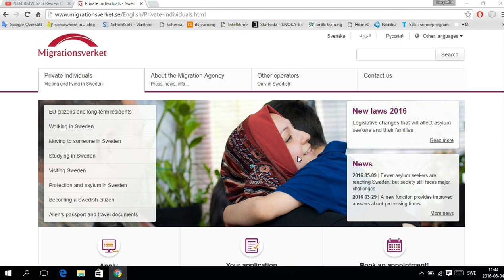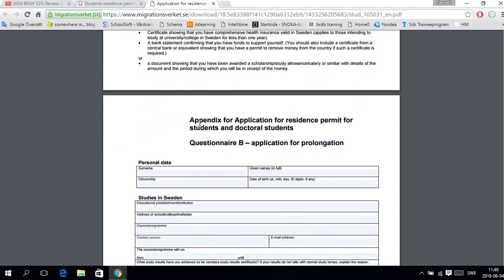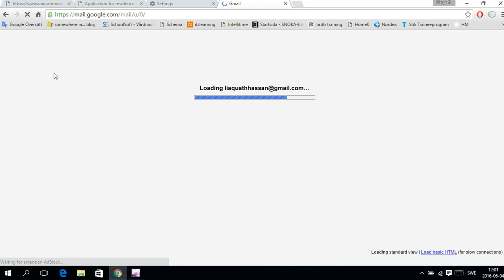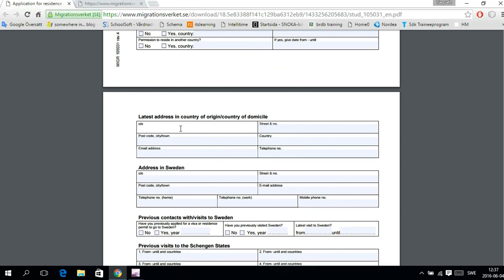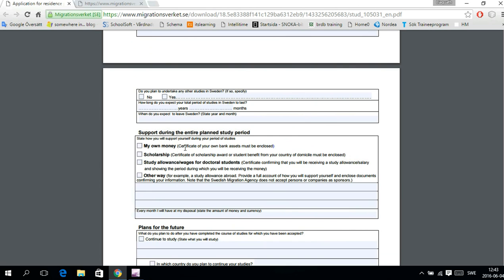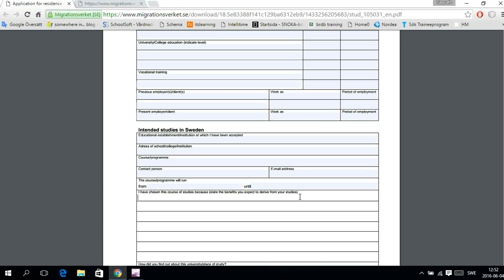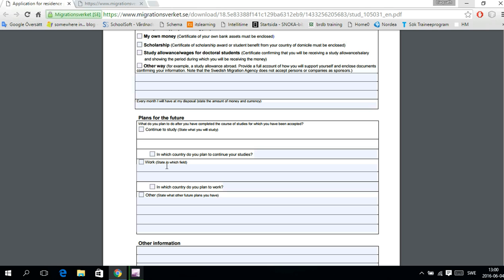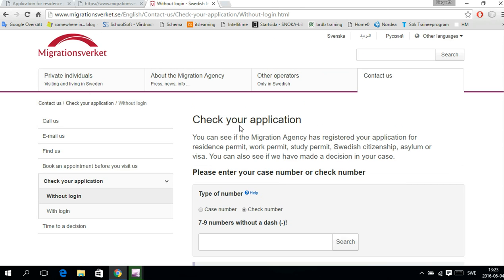Application for Resident Permit | Study in Sweden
How to apply for a resident permit to study in Sweden.